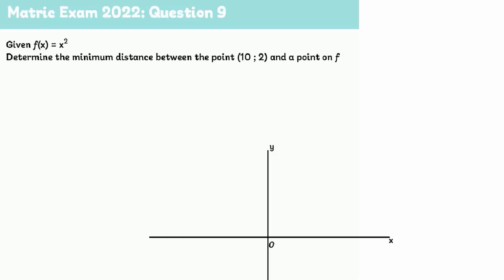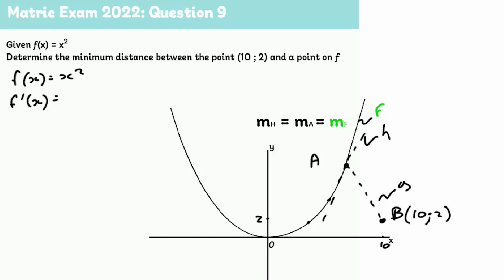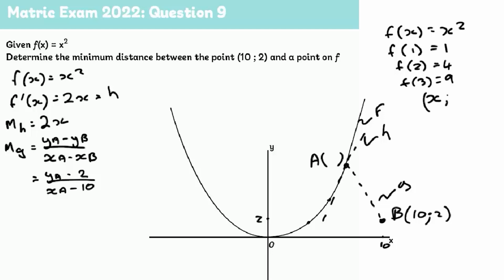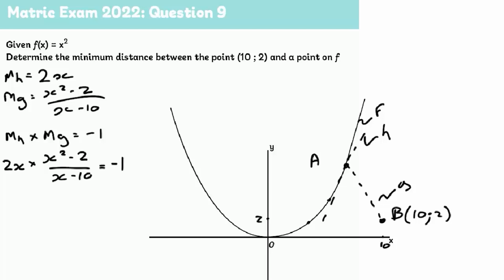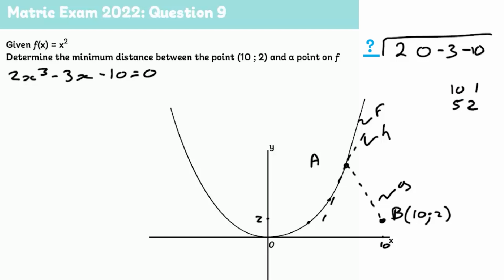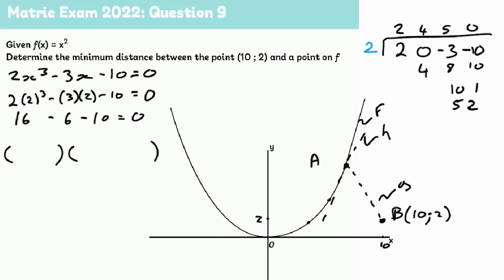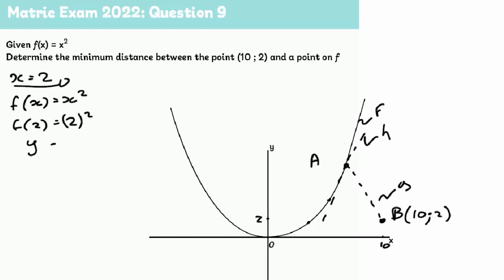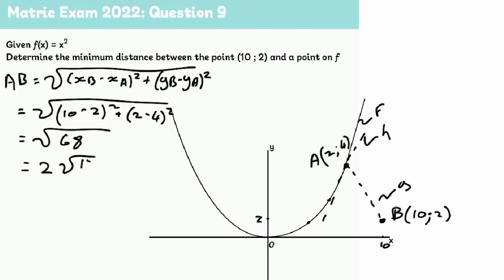Math's Paper (1) November 2022 - Question 9 [Solution 2]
A quick and easy explanation of question 9 from past paper (1) November 2022. For an alternative solution to question 9, please click the following